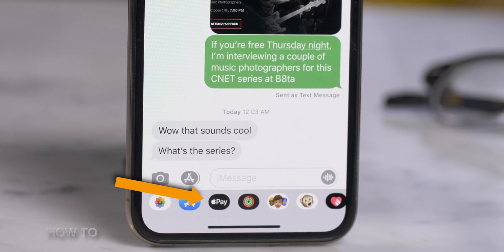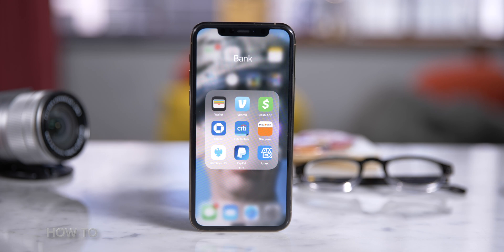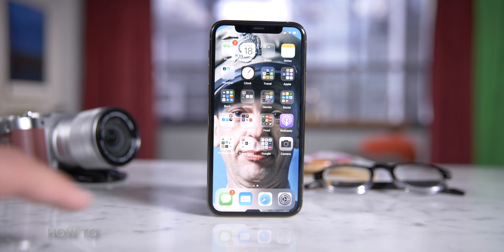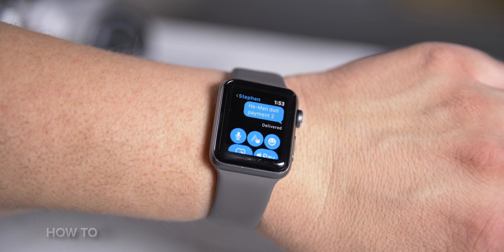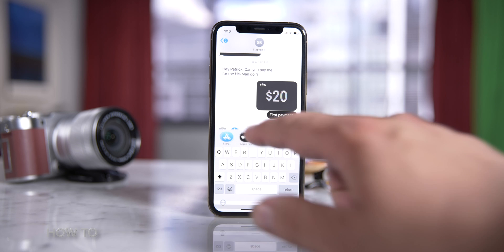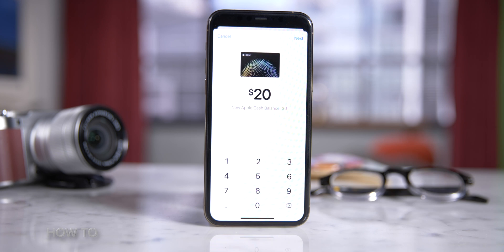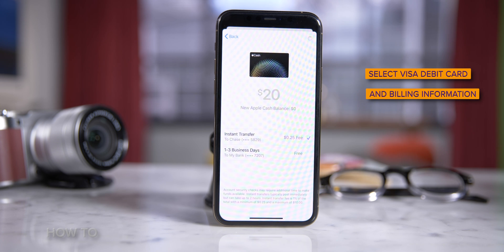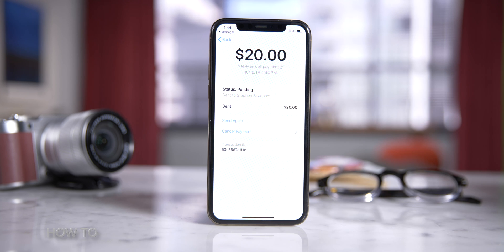How to use Apple Pay Cash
Apple Cash is tied to your Apple Pay wallet and lets you make purchases in stores, apps and on the web. You can also transfer money you have in Apple Cash to your bank account.

With Apple Cash, Apple Pay and the Apple Card, it can be a little confusing to know what each does and doesn't do. I'm going to show you on the iPhone and the Apple Watch how to use Apple Cash in your Apple Pay wallet for sending, receiving and requesting money as well as transferring money into your bank account.